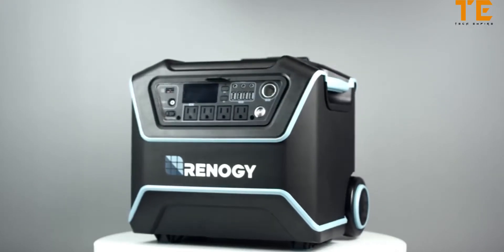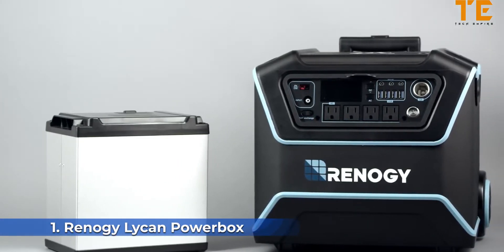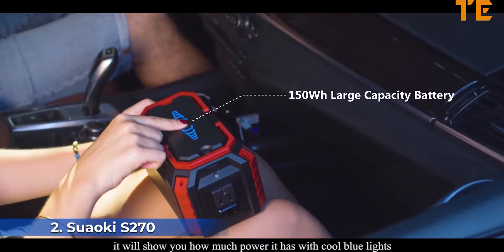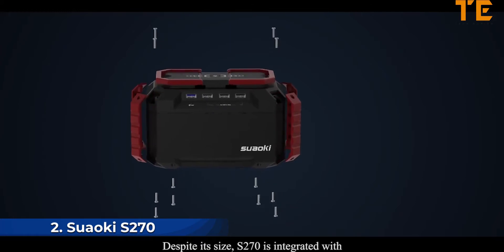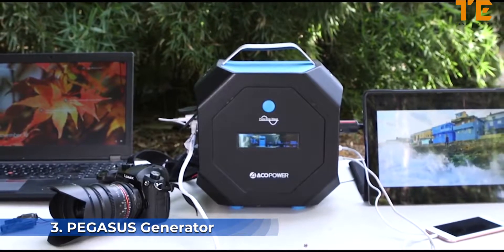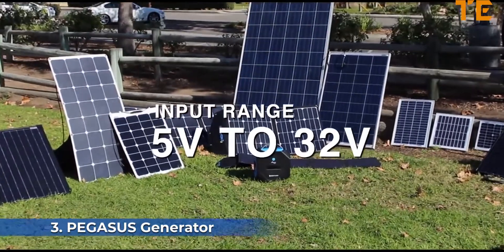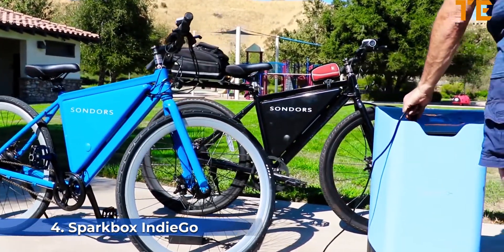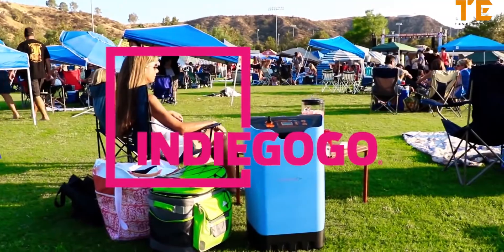Top 5 Best Portable Solar Generators For Camping & Outdoors in 2019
Top 5 Best Portable Solar Generators For Camping & Outdoors in 2019.This Is A Complete Guide To Help You Find The Best Portable Solar Generator.
⏩ See the update price:
1.Renogy Lycan Powerbox

2.Suaoki S270

3.PEGASUS ACOPOWER

5.GOAL ZERO

6.Rockpals Portable Generator